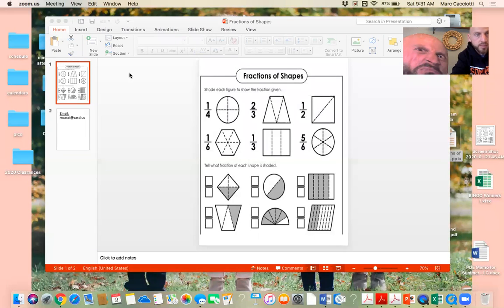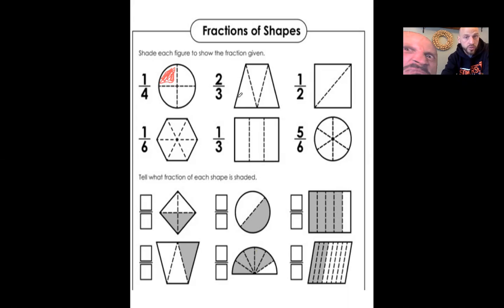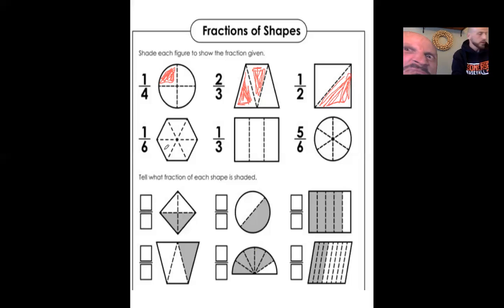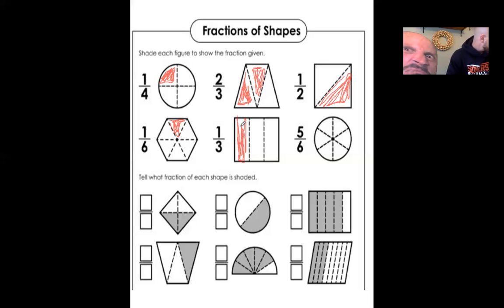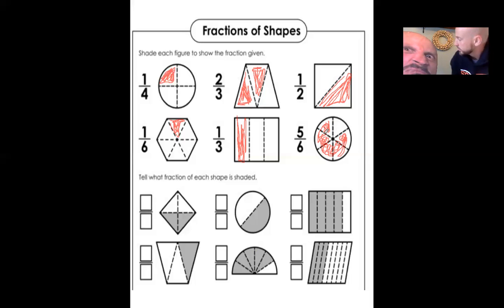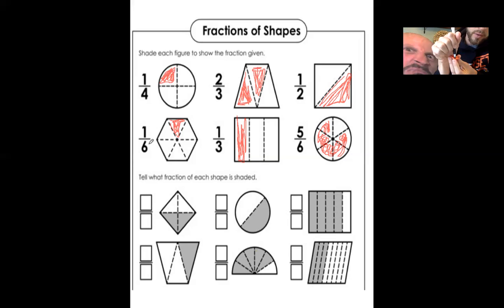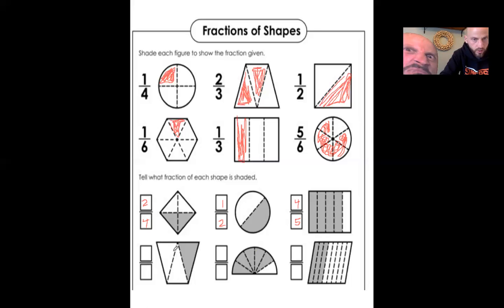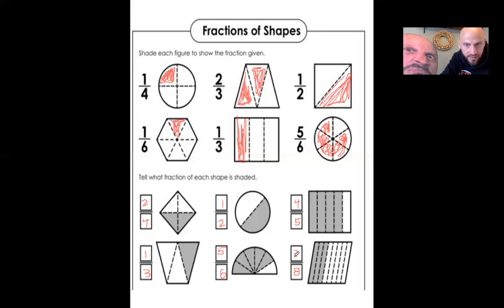2nd Gr Math- Fractions of Shapes